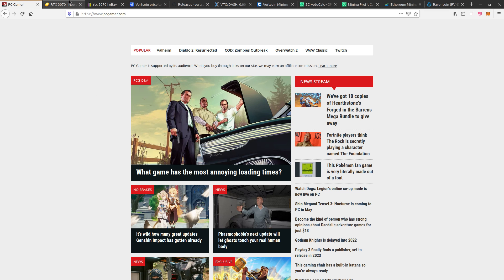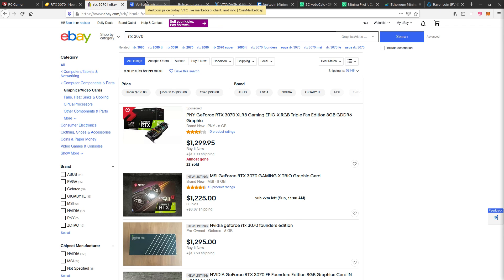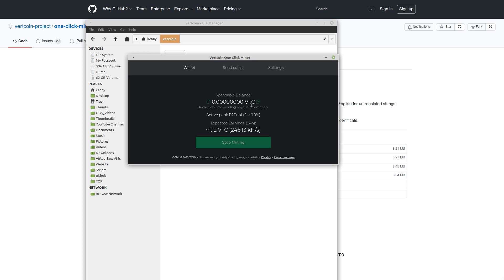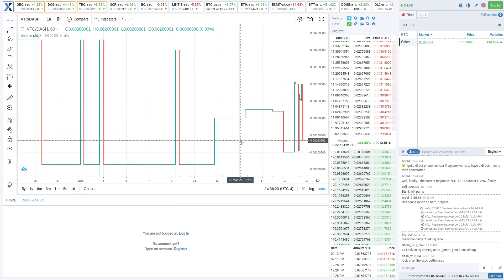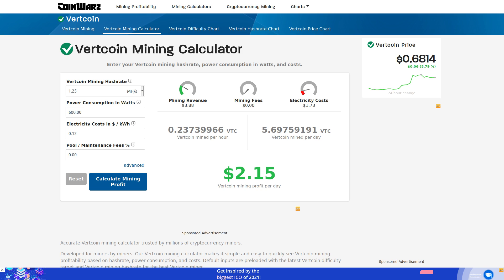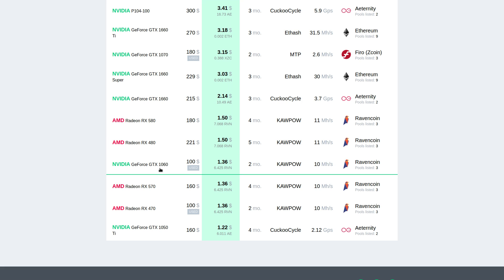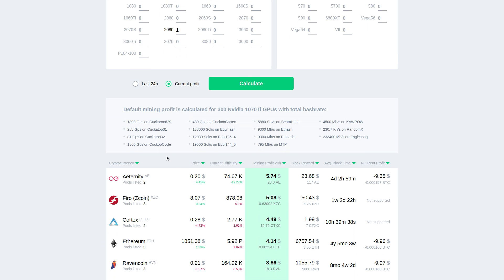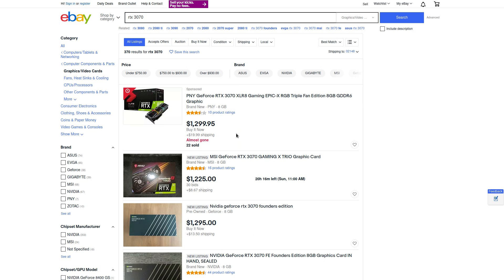The Easiest and Best Cryptos To Mine on a Gaming PC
In this video I discuss the easiest coin to mine on a gaming PC (vertcoin) and some very profitable coins to mine depending on your hardware (ethereum, zcoin, aeternity and cortex)

see the best coins to mine depending on your hardware

Monero
45F2bNHVcRzXVBsvZ5giyvKGAgm6LFhMsjUUVPTEtdgJJ5SNyxzSNUmFSBR5qCCWLpjiUjYMkmZoX9b3cChNjvxR7kvh436

Dash
Xh9PXPEy5RoLJgFDGYCDjrbXdjshMaYerz

Zcash
t1aWtU5SBpxuUWBSwDKy4gTkT2T1ZwtFvrr

Chainlink
0x0f7f21D267d2C9dbae17fd8c20012eFEA3678F14

Bitcoin Cash
qz2st00dtu9e79zrq5wshsgaxsjw299n7c69th8ryp

Etherum Classic
0xeA641e59913960f578ad39A6B4d02051A5556BfC

USD Coin
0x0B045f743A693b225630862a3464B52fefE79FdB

bc1qyj5p6hzqkautq4d3zgzwfllm7xv9wjeqkv857z

Ethereum
0x35B505EB5b717D11c28D163fb1412C3344c7684d

Litecoin
LQviuYVbvJs1jCSiEDwWAarycA4xsqJo7D

DOGE
D7MPGcUT4sXkGroGbs4QVQGyXqXd6QfmXF